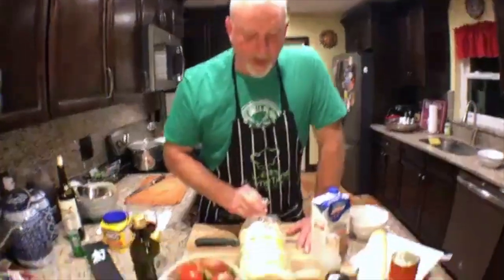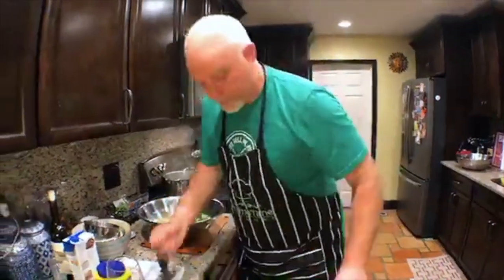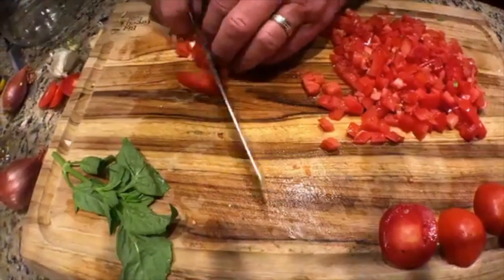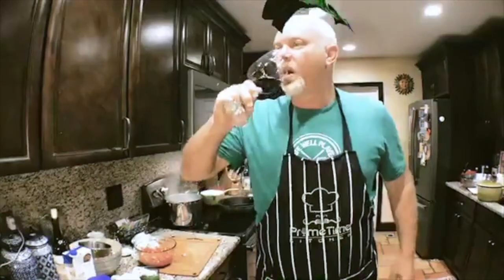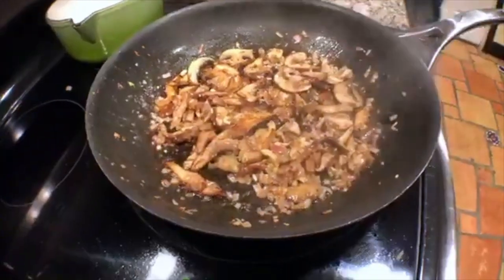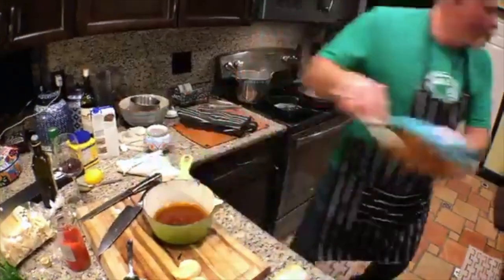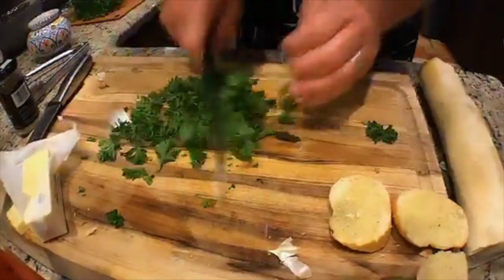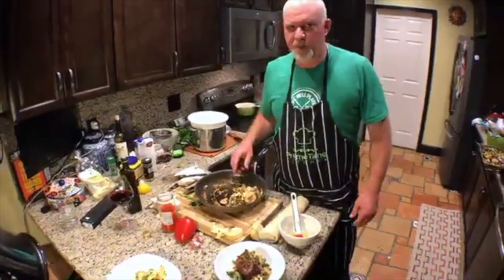PTK's How Tuesday - Episode 23 with Jim Colbert PAPPARDELLE W/BEEF SHORT RIB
PrimeTime Kitchen is a radio show on 104.1 in Orlando and on the iHeart Radio app.  With 24 year radio veteran Jim Colbert, PrimeTime Kitchen peals back the curtain of the food and beverage industries to reveal the magic behind creating your favorite dishes and cocktails.